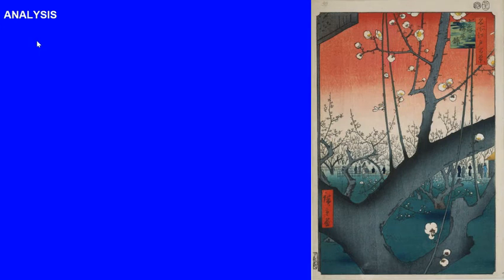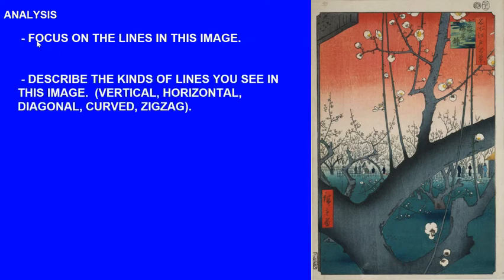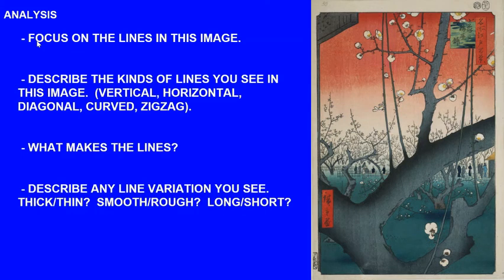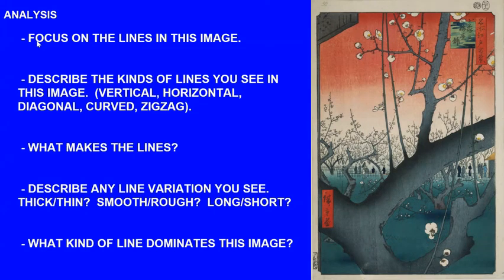PALM GARDEN PART 2 ANALYSIS